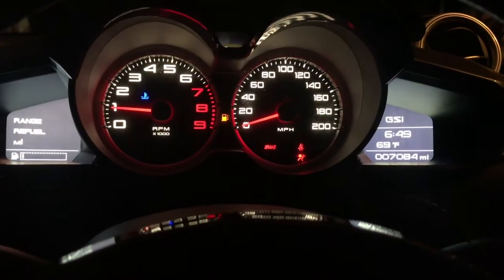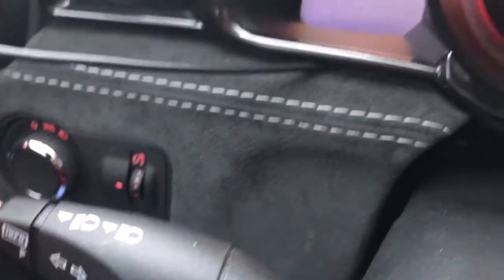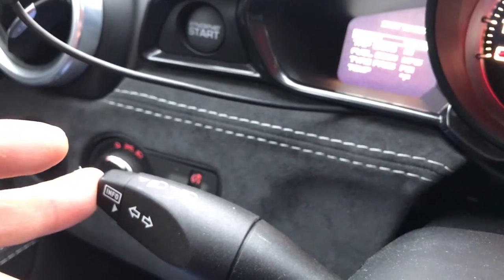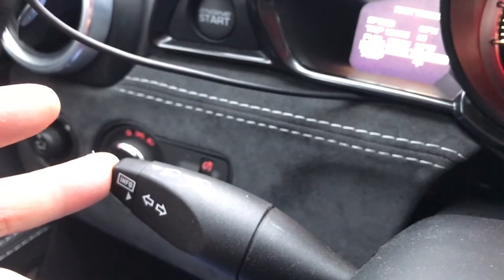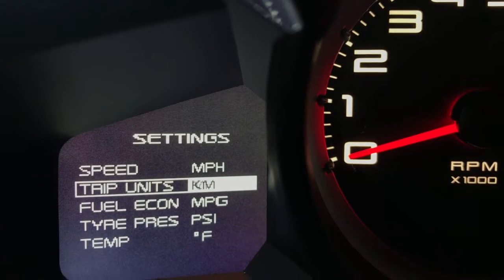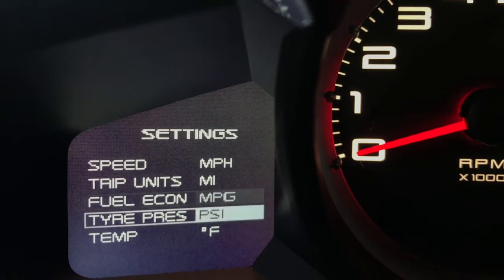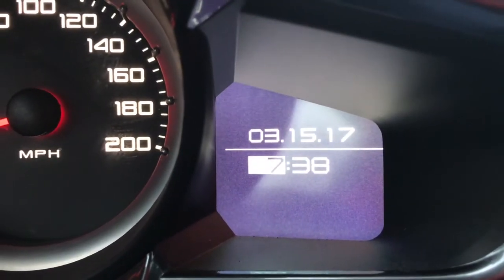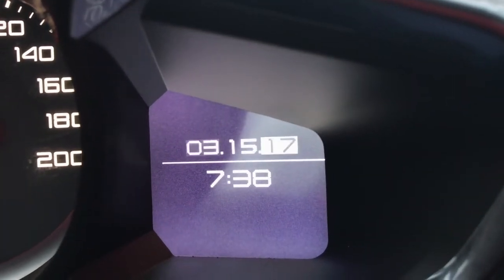170316 Clock Settings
This is another quick drop - day light savings got you down - or at least is your clock still behind an hour. In this video I explain how to modify clock and other display settings in the 400.